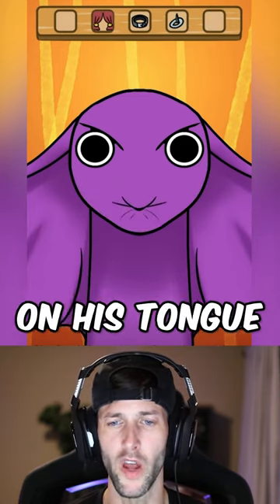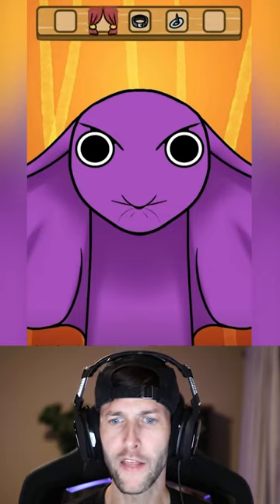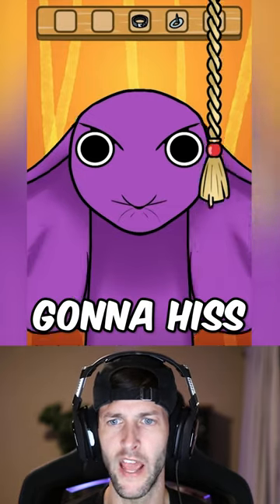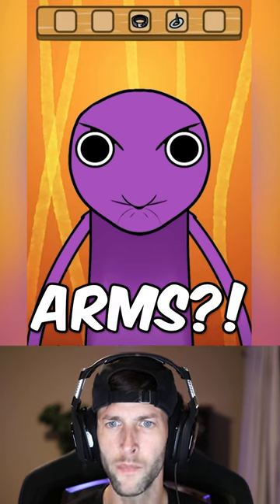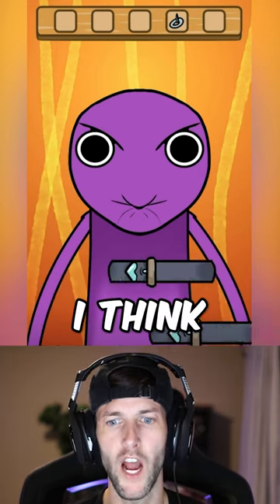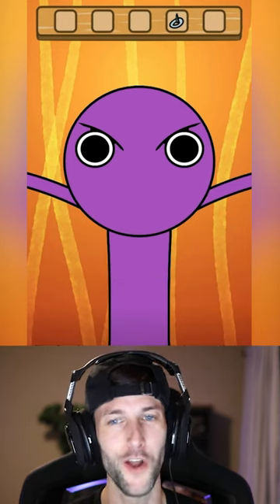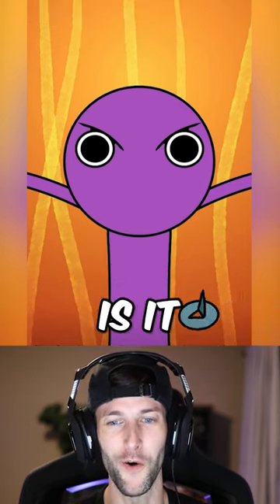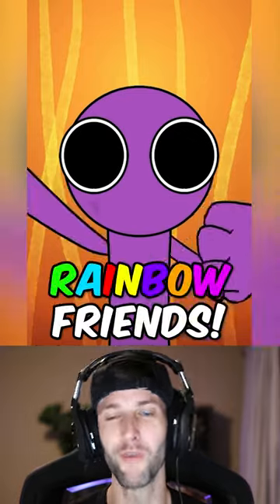SILENT STEVE GETS A MAKEOVER IN GARTEN OF BANBAN 4?!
What’s up You Guys! Welcome to my YouTube shorts! Checkout my full length gaming videos where we play a variety of awesome games like Piggy, Garten of BanBan, Poppy Playtime and of course ROBLOX!